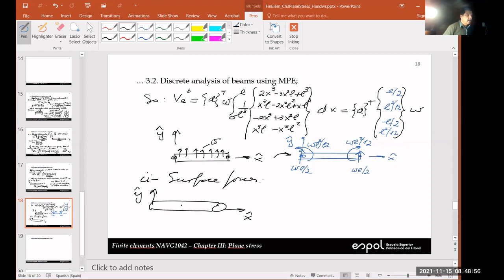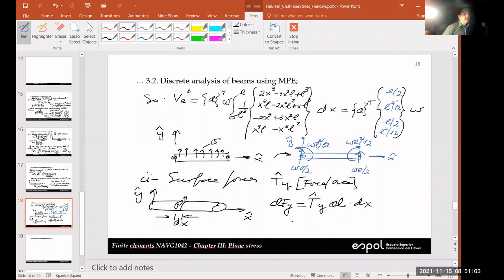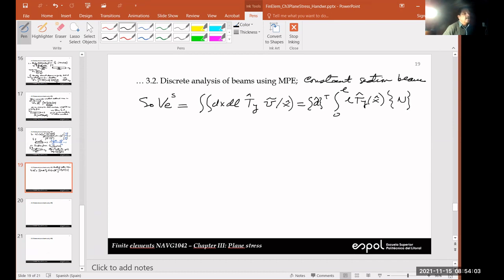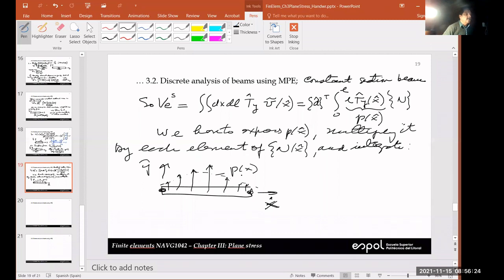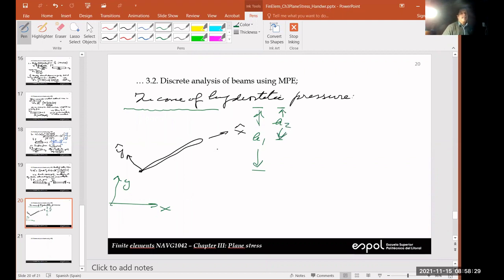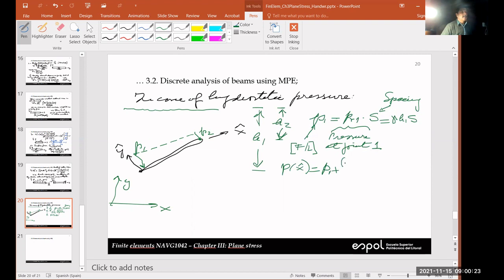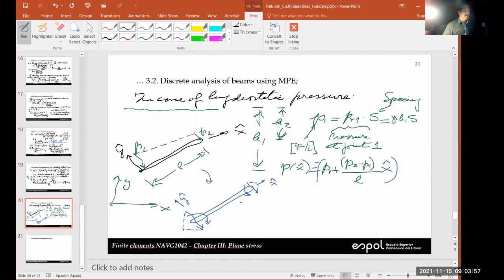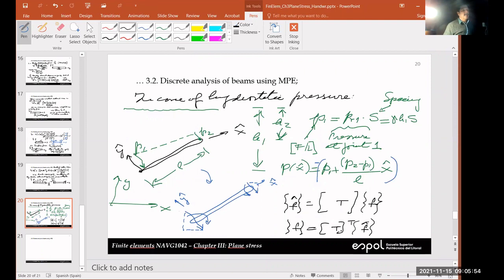Solution of plane stress problems using FEM 3.2 Discrete analysis of beams using MPE-EquivSurfForces